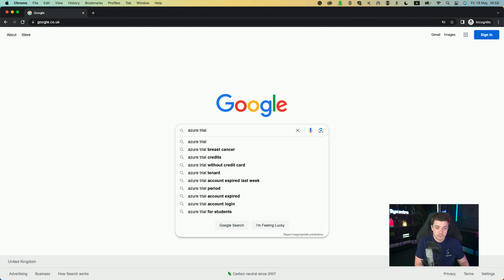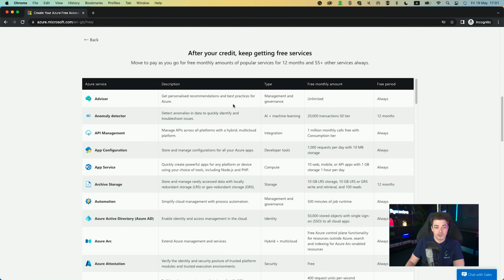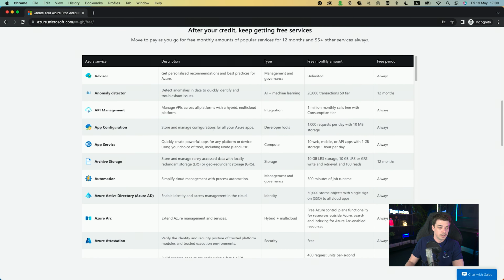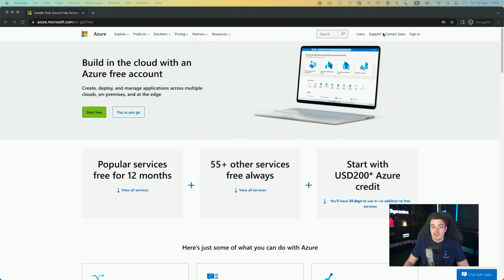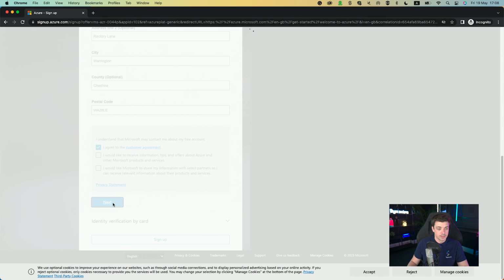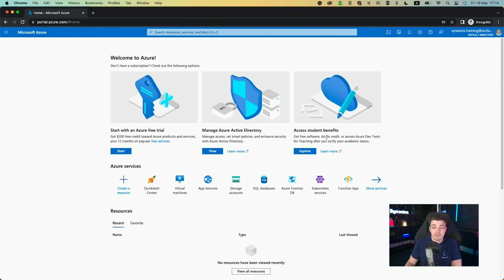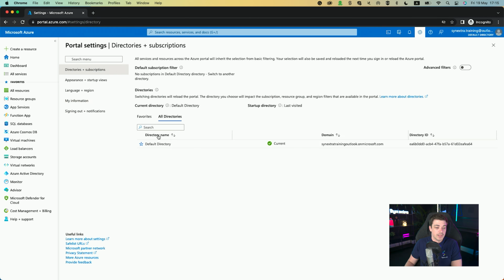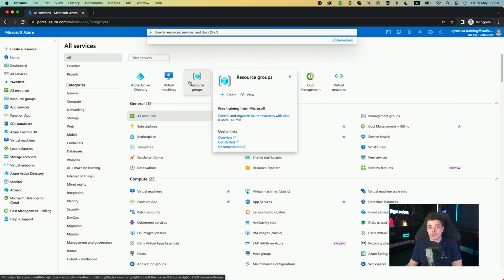Azure Account Setup and Portal Overview & Tutorial | Azure Masterclass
An introduction tutorial to Azure: the products, setting up your account, and overview of how the portal works.

What's in the episode?
0:00 Welcome to Azure Masterclass
1:10 Azure products overview
3:19 Azure account setup
4:30 Azure Portal settings
5:13 Azure All services
6:02 Dean out

This is the first episode of our Azure Masterclass Series. Azure Masterclass is the ultimate series of tutorials where we take you from beginner to expert.

Follow along as we demystify your Azure IaaS, PaaS, and SaaS options. We'll go through deploying services, feature deep-dives, the best free and paid services, the business benefits of Azure, and more.

It’s all you need to go from total newbie to certified Azure expert.

About Synextra

We're your new favourite cloud provider.

Based in the North-West of England, our team of experts help organisations like yours thrive in the new era of cloud tech.

Visit Synextra.co.uk to find out more and book a chat with one of our cloud specialists. We'd love to show you just how good a cloud-powered work life can be.